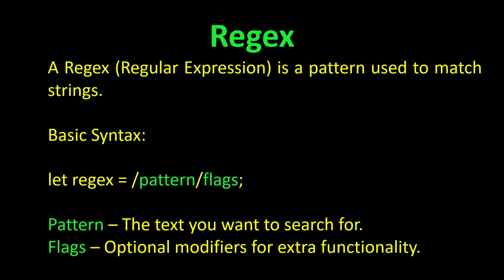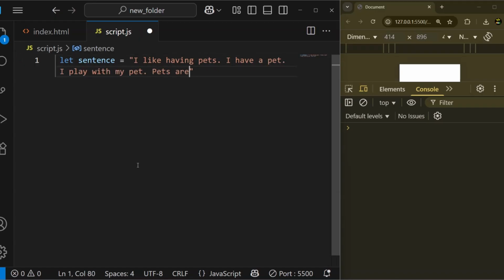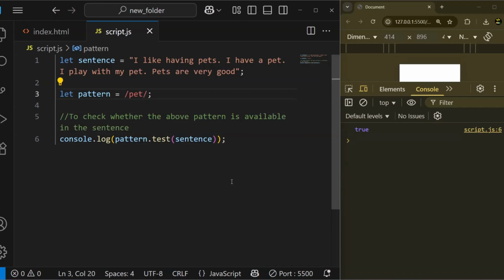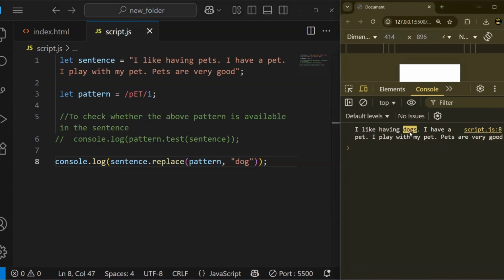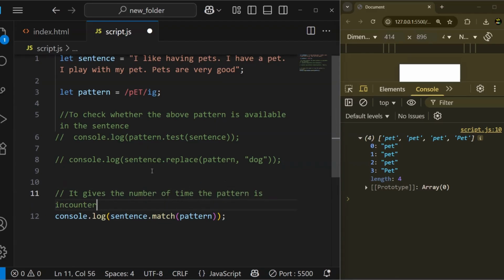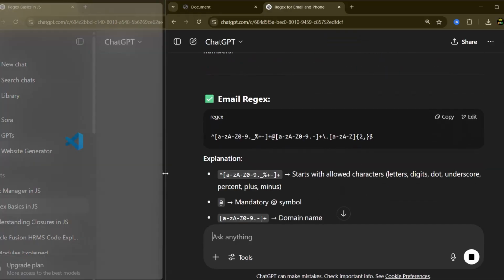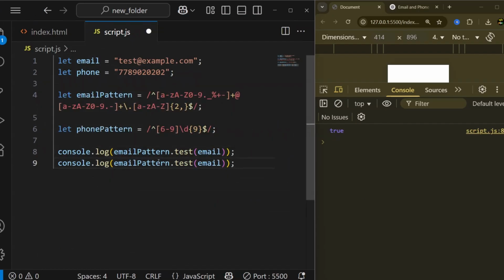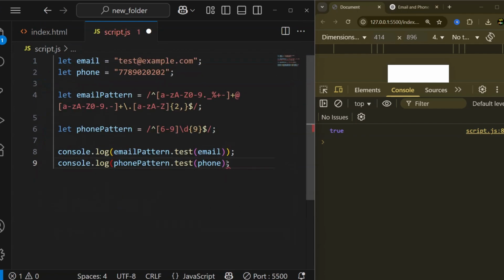Regular Expressions in JavaScript | Regex | JavaScript full course #24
Hello Learners! In this video we will learn about Regular Expressions in JavaScript. RegEx are one of the most important topic of JavaScript. Here we will learn the concept of pattern and flags which are important to search for in a sentence.